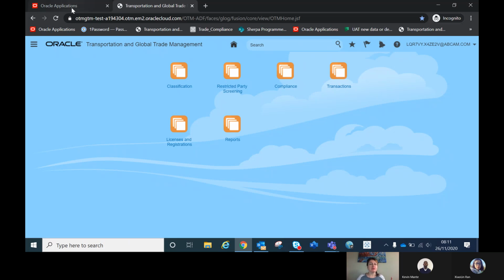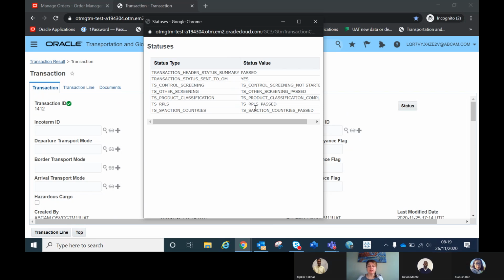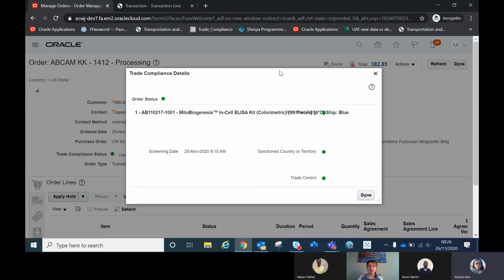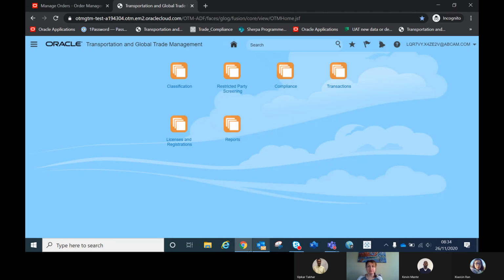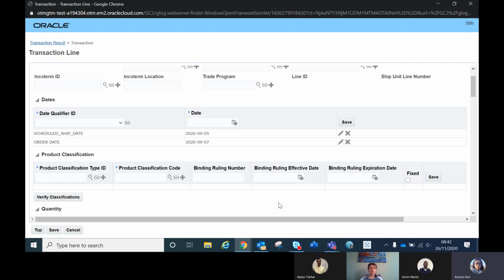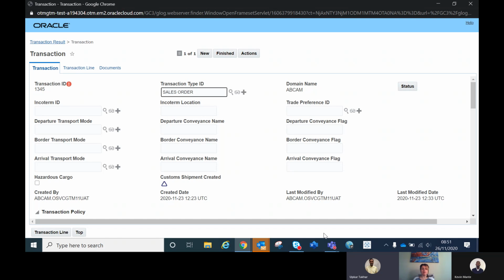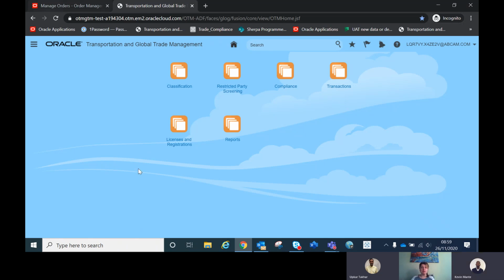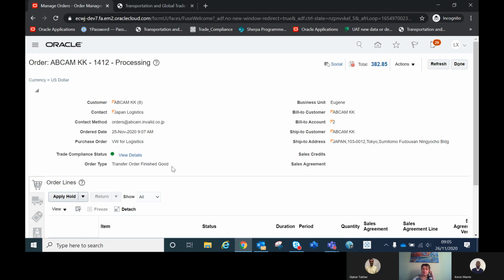Oracle GTM Transactions